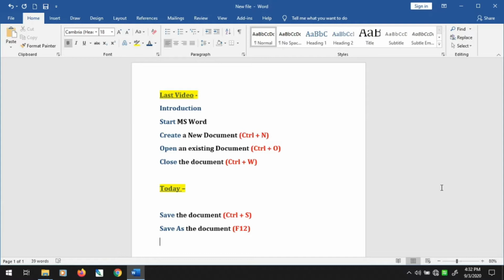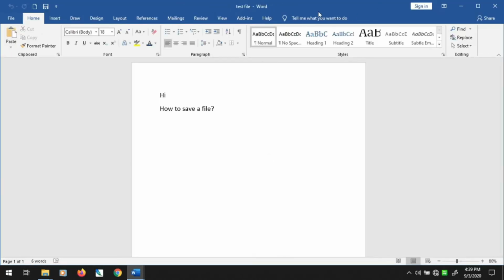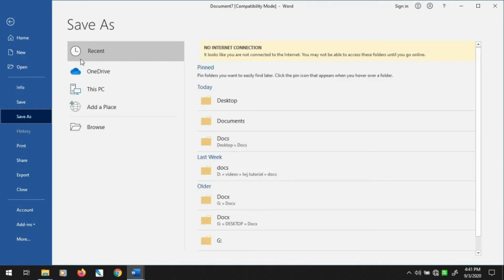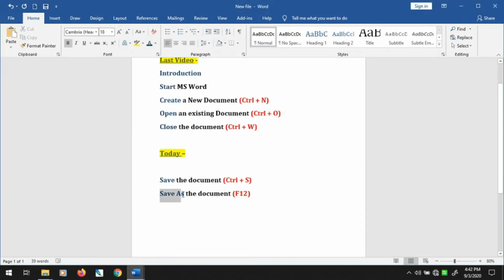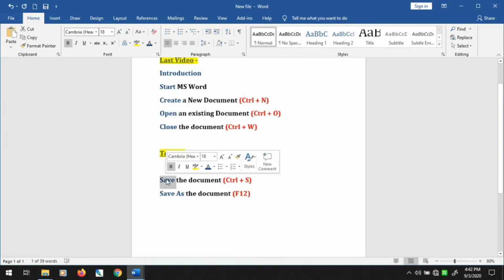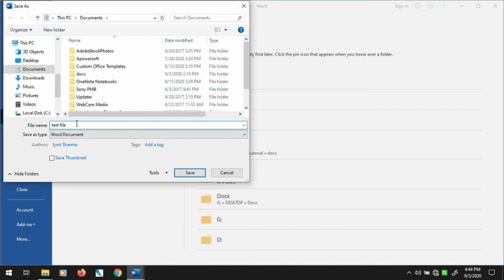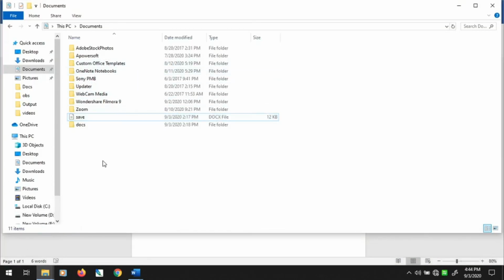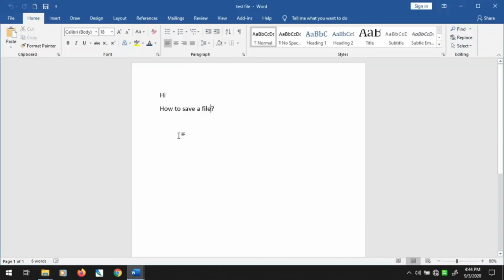How to Save File in MS Word 2019, 2016, 2013, 2010 | Use Save As in Word | learn with JS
In this video you will learn that how can you save your MS Word File in your pc. There are various ways to save the file. You will also see the difference between save and save as option in the word documents.

Learn why to use the Save As option if we have the save option already to save a file. So clear all your doubts in this video of MS Word 2019 tutorial.

Suggested Video -